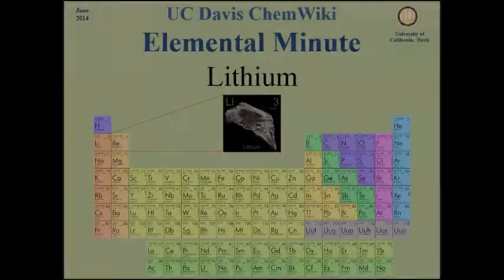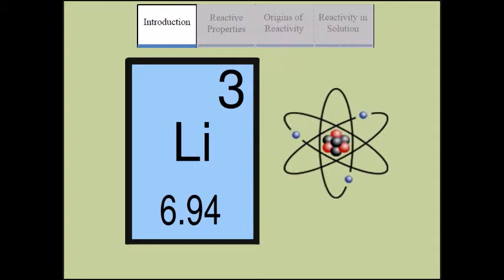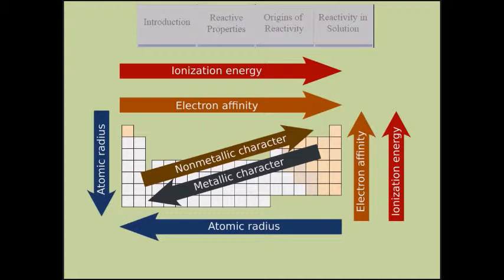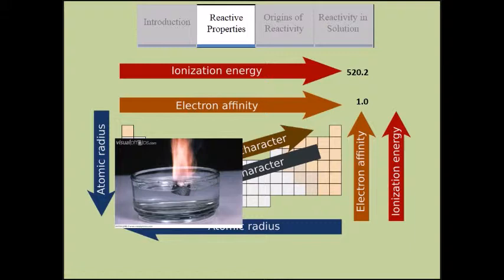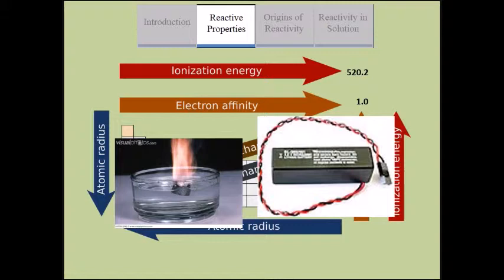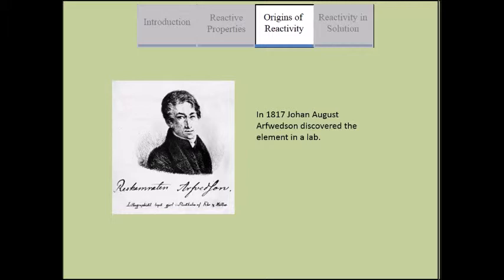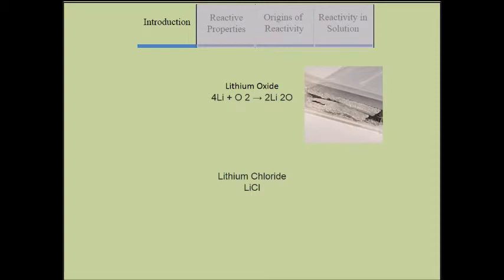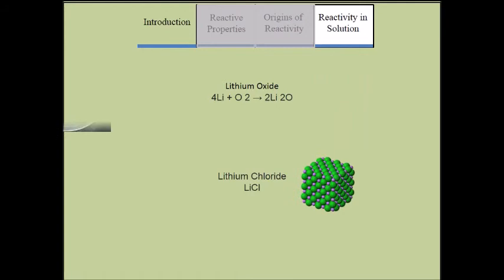ChemWiki Elemental Video: Lithium (Chemical Properties)